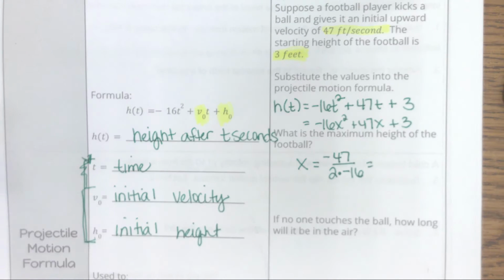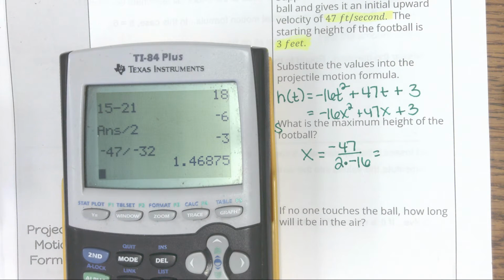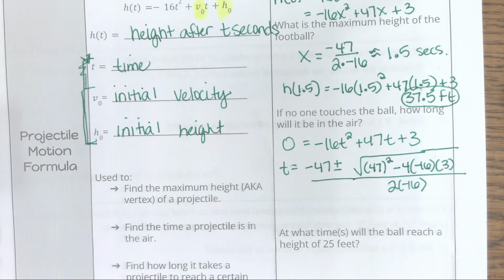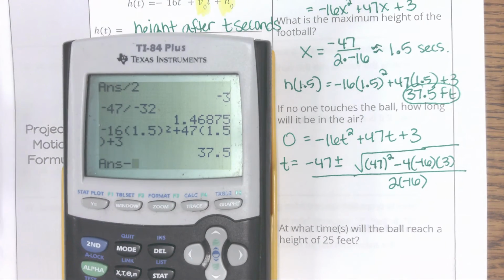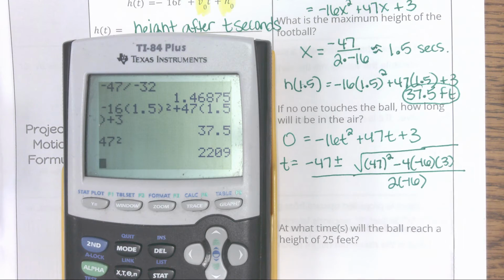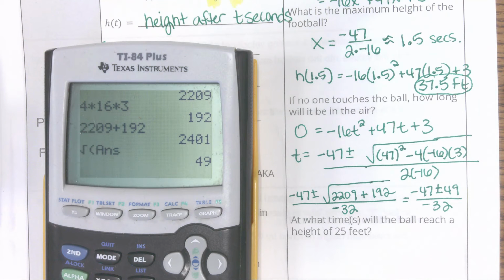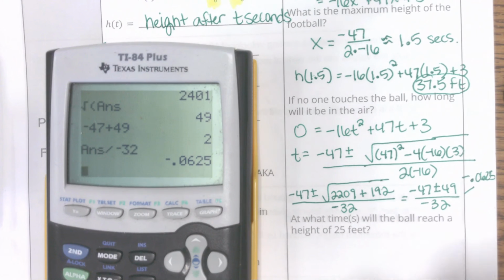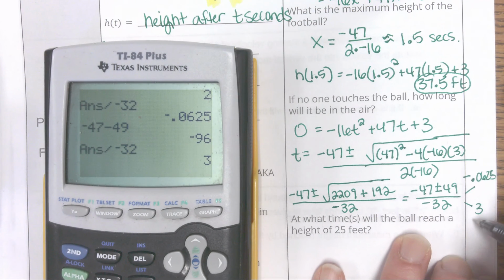Algebra 1 Quadratic Formula Applications Day 1